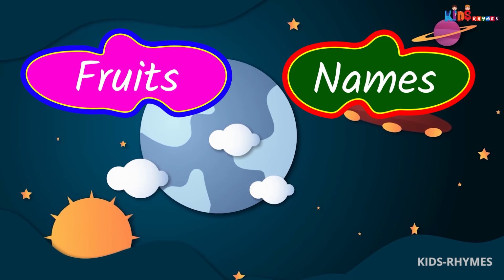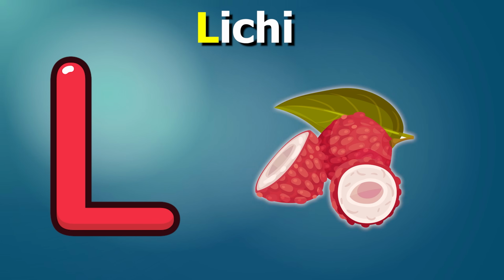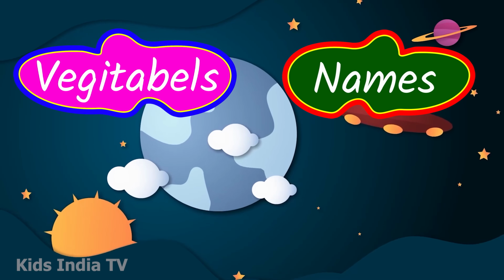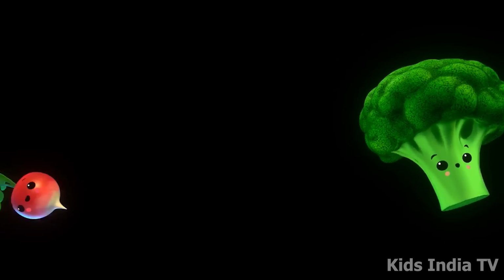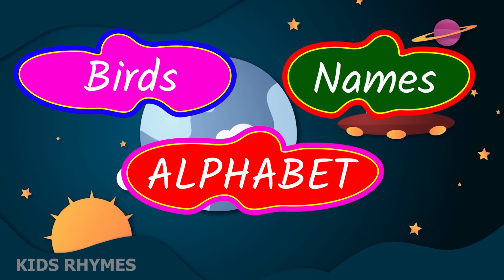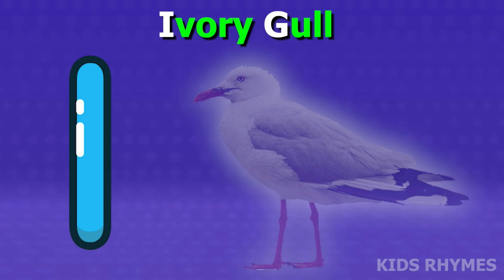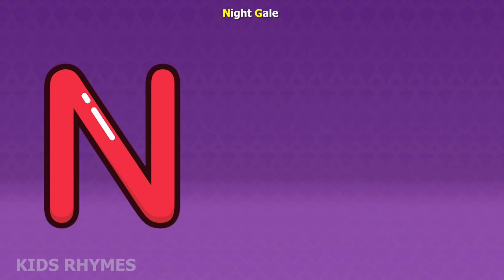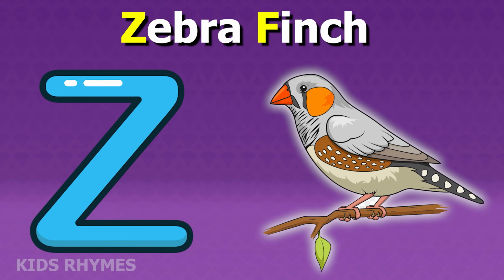ABC Song with Balloons and Animals | CoComelon Nursery Rhymes & Animal Songs Kids India TV